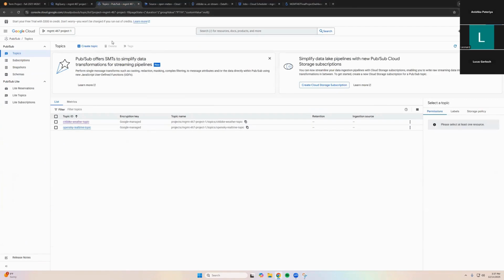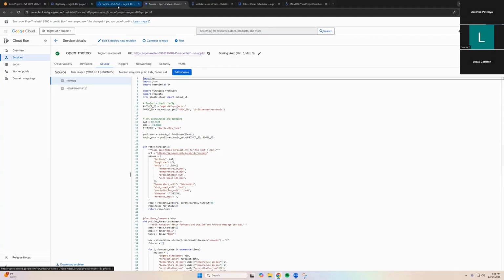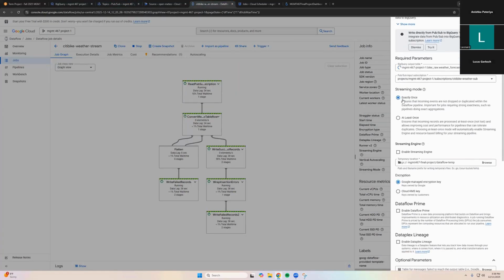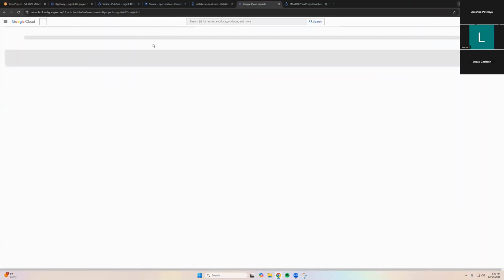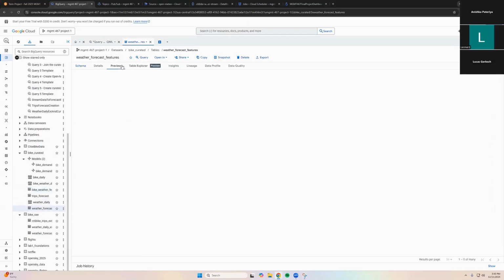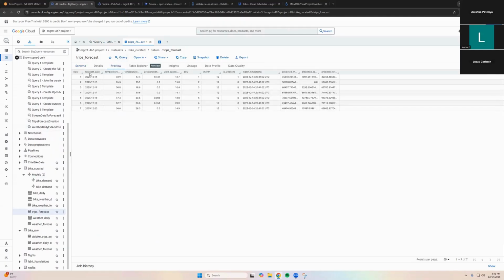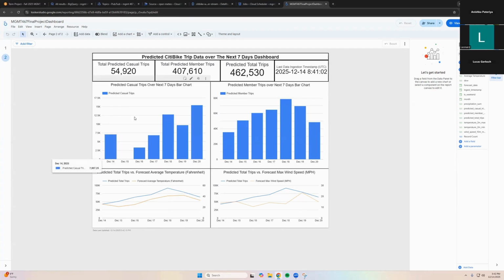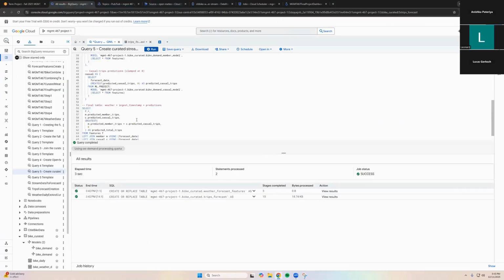MGMT 467 - Group 6 Live Demo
The presentation is in another video due to video length restrictions